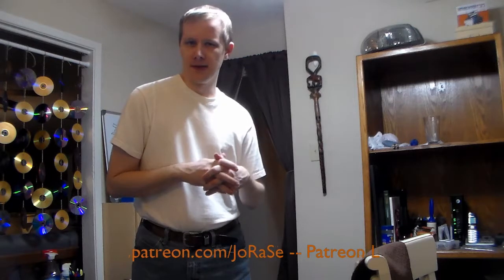November 19, 2017 Weekly Update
Quick weekly update.

Links to Find Me:

- Every bit helps!